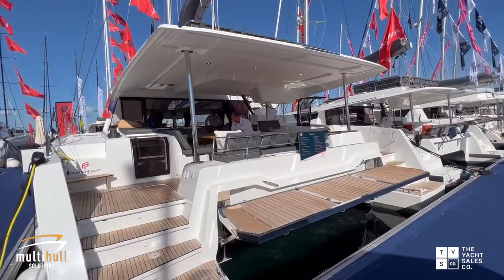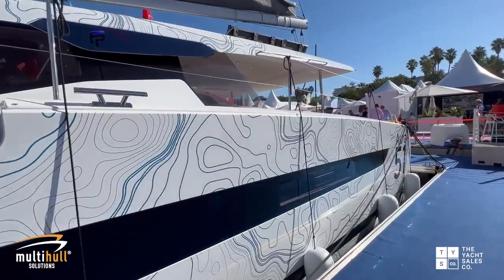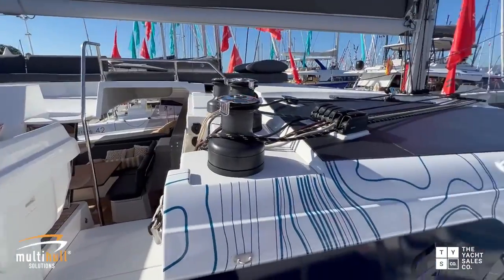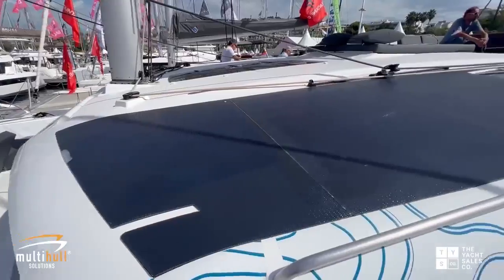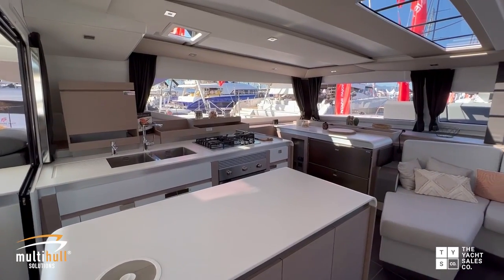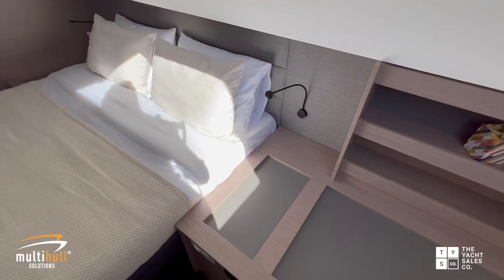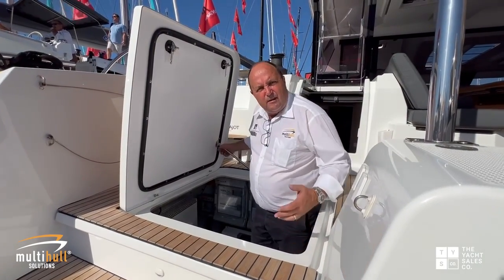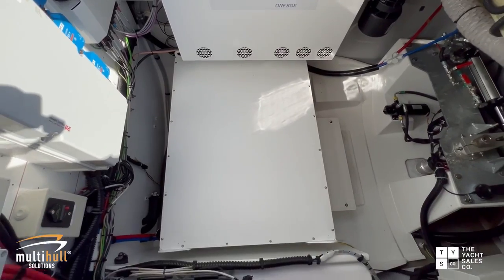Fountaine Pajot Aura 51 Smart Electric | Walk-through Video Cannes Yachting Festival 2022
Join group sales manager Greg Boller as he takes you through the new model Fountaine Pajot Aura 51 Smart Electric - the first of its kind for the shipyard.

Fountaine Pajot chose the 2022 Cannes Yachting Festival to unveil their new electrically propelled catamaran model. In this video, Greg Boller explains what is involved in the impressive technology utilised on the Aura 51 Smart Electric, while showing a tour of the boat both inside and exterior.

The Aura 51 Smart Electric is the first step in the Odyssea plan before the development of fuel cells that will allow Fountaine Pajot to install Hydrogen-powered motors on their boats.

Very exciting times.